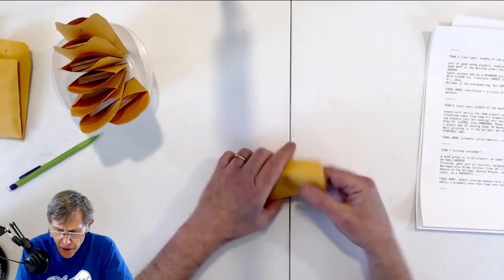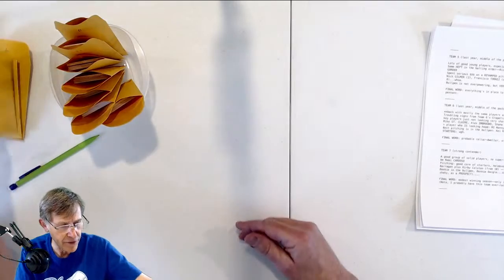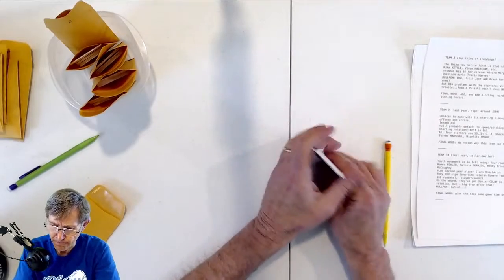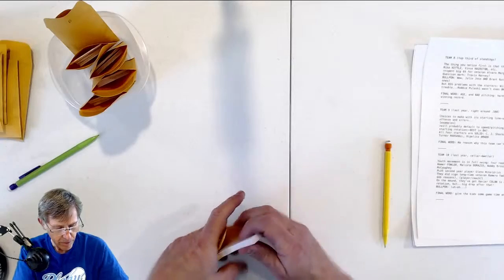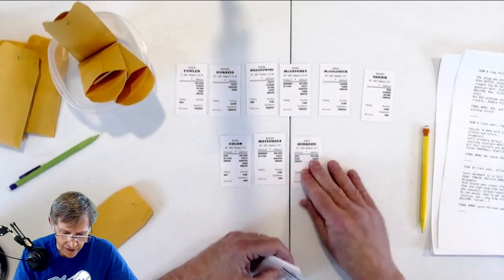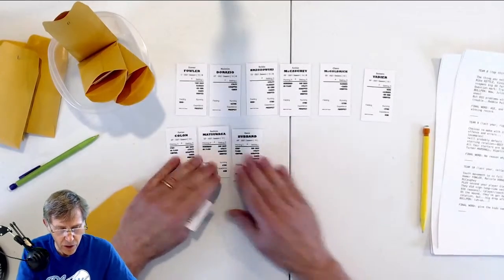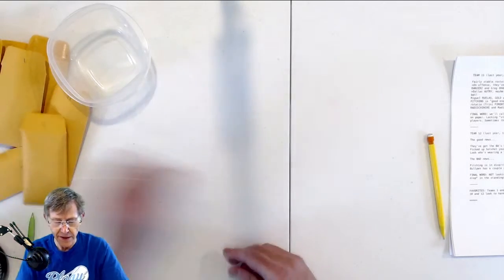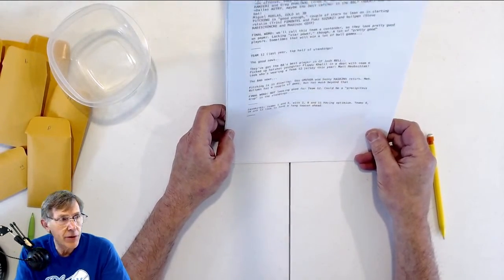2021 Baseball America Hot Stove Show - PLAAY Space LIVE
Get ready for a new season of Baseball America, releasing March 29!